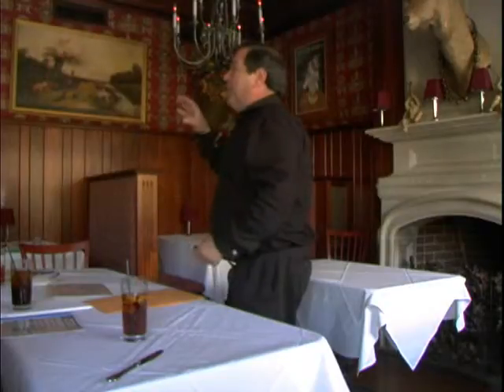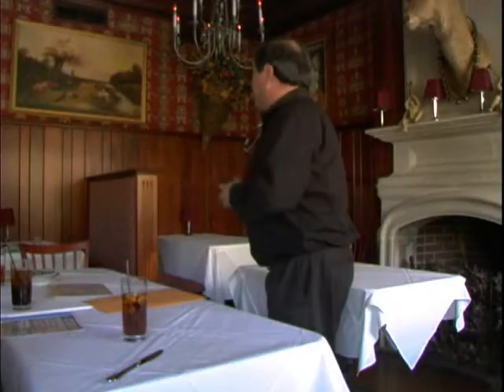definis enterprises video part 1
Video I shot of a seminar on electricity for DeFinis Enterprises.

Camera Operators:  Alan Fenstermaker & Greg Opie

or